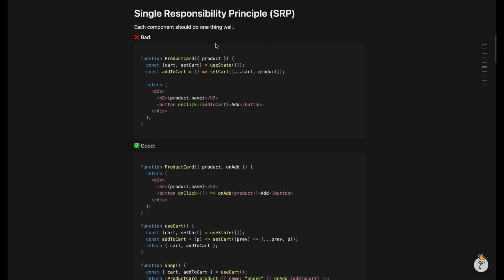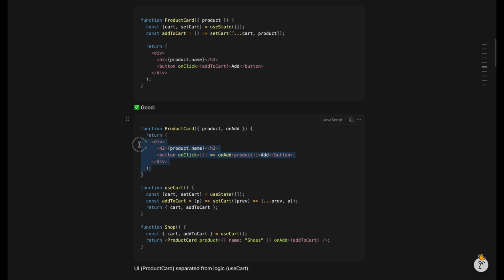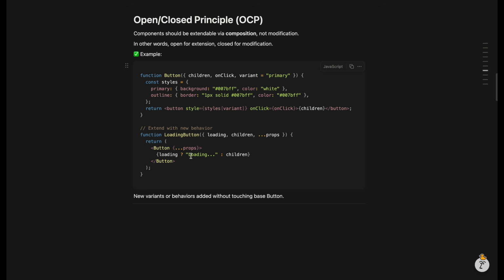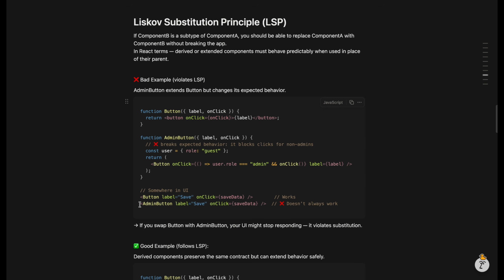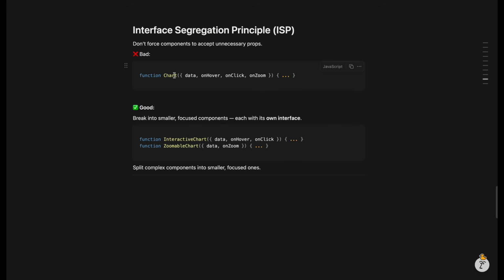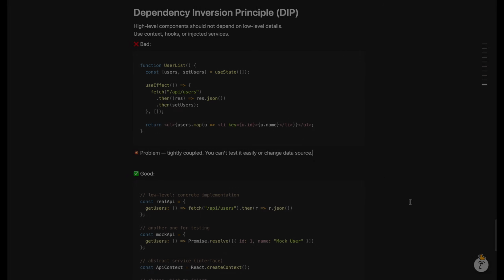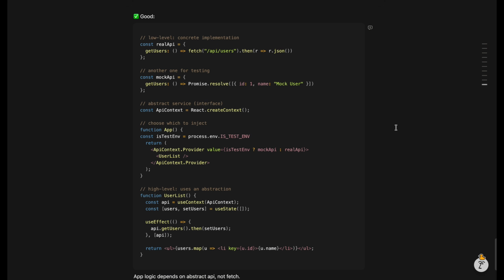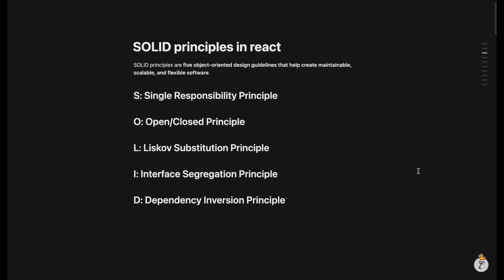Why Your React Code Feels Messy — SOLID Principles Explained Simply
If your React components keep turning into spaghetti, this one’s for you.
I’ll break down the 5 SOLID principles — but instead of boring theory, we’ll look at how they actually fit into React.

We’ll cover:
 • Why each component should do one thing well
 • How to extend components without breaking them
 • The right way to handle props and abstractions
 • Writing code that’s flexible, testable, and doesn’t fall apart later

No buzzwords. No filler. Just clean React patterns you’ll wish you knew earlier.

🎯 Perfect for devs who’ve built a few projects and want to start writing real scalable code.